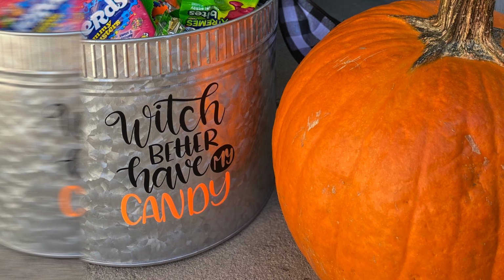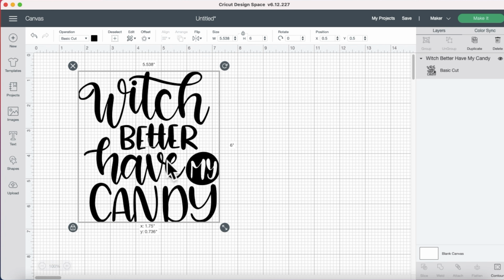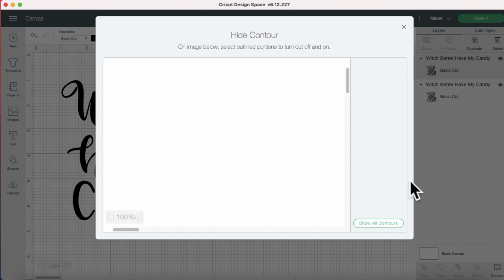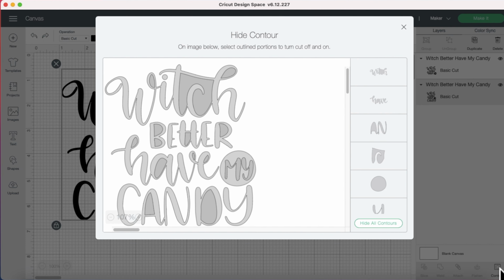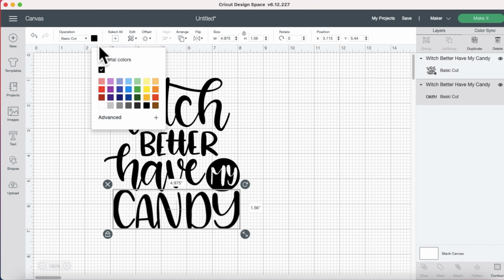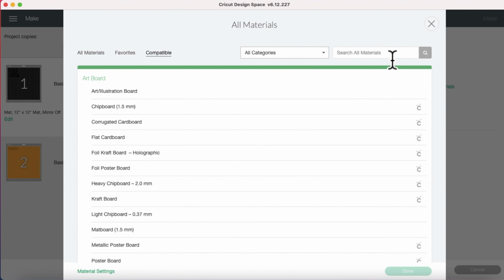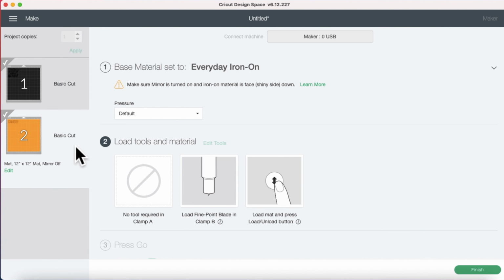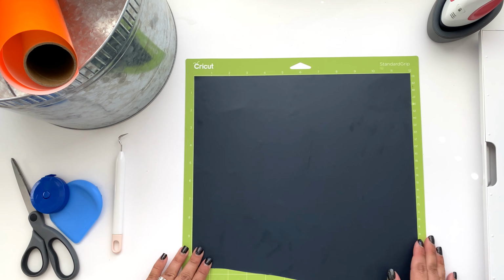HOW TO SEPARATE A DESIGN IN CRICUT DESIGN SPACE | How to use the Cricut contour tool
In today's video I'm sharing how to use the contour tool in Cricut Design Space.  The Contour tool allows you to hide portions of an image by removing any unwanted cut lines. I'll demonstrate how it's used while creating a glow in the dark candy bucket for Halloween.

**GLOW IN THE DARK HTV
Black HTV
Mini Easy Press:https: //
Cricut Mats:https: //
Cricut Maker

Gold Glitter Cardstock

Let's craft! Joining me over at Sprinkledwithpaper.net for tons of fun crafting tutorials and freebies!

xo~ Julie